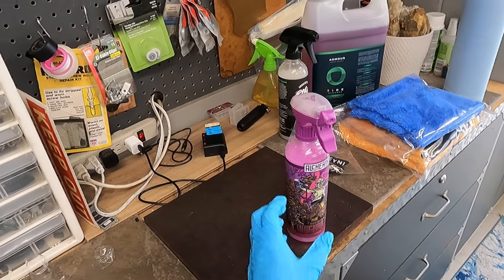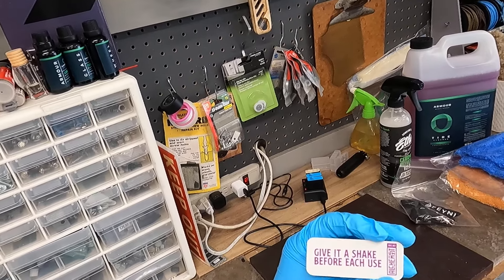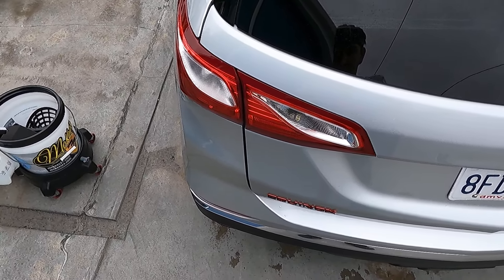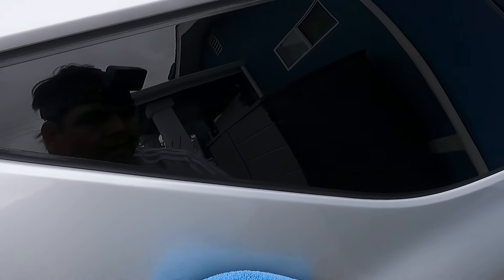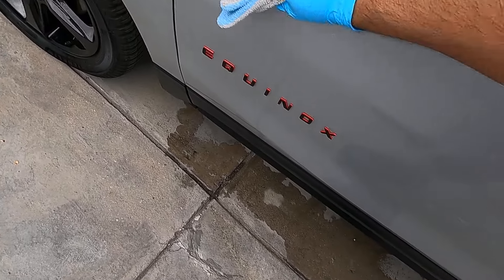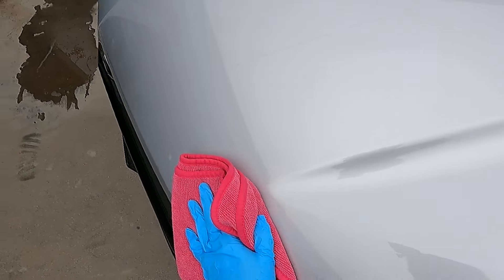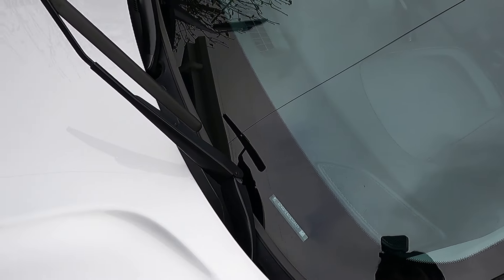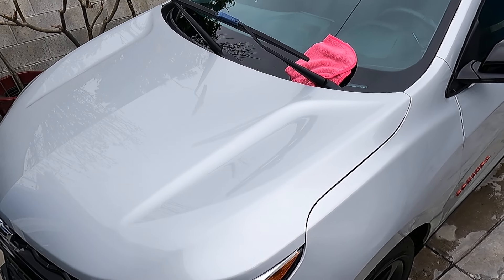A look at Alchemist Quicksilver Quick Detailer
Eddie (@Ecdetails) sent me a few Alchemist products as a birthday gift.  Quicksilver Quick Detailer is one of those products and it is versatile in its ues.  It is designed to leave the surface glossy and slick.  It is not designed to leave durable protection:

Intro: (0:00)
What is Quicksilver?: (0:30)
Does it leave protection?: (1:20)
Application: (1:40)
Outro: (7:00)